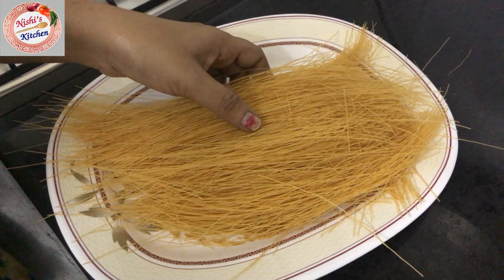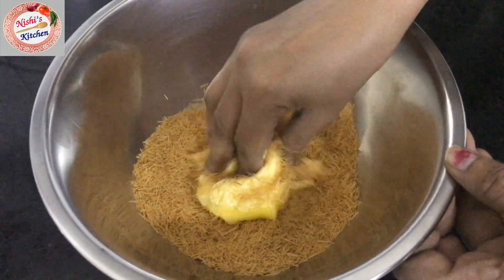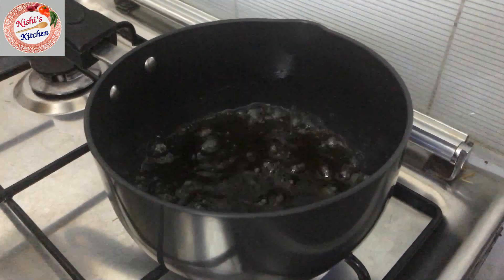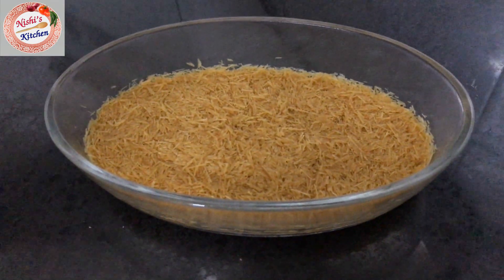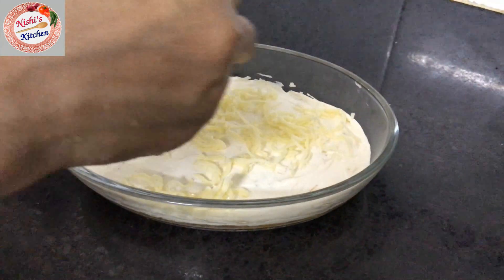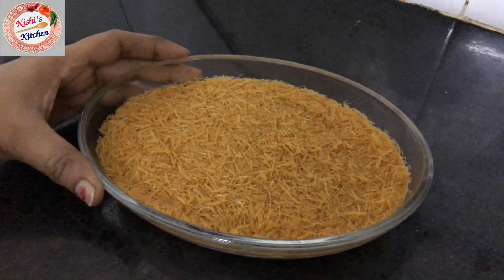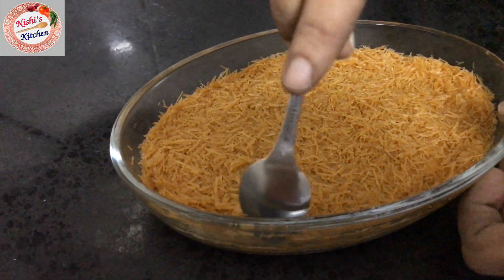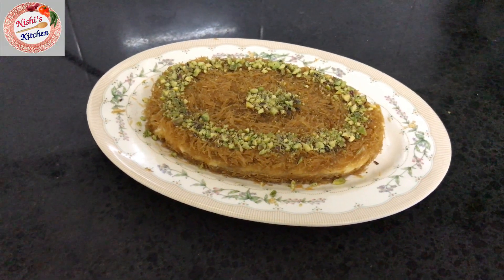Kunafa with Vermicelli || നോമ്പുതുറ /Iftar recipe || Nishi’s Kitchen | Recipe - 141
Ingrediants:-
Vermicelli-200g
Butter - 2 tbsp
Thick cream, mozarilla cheese
water
rose water 1 tsp, saffron- 1 pinch
For garnishing- pista